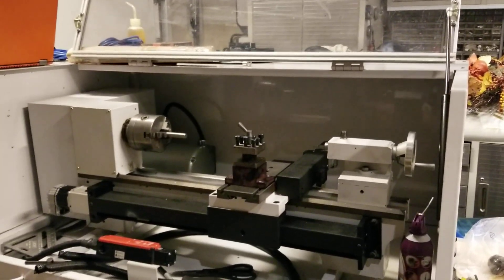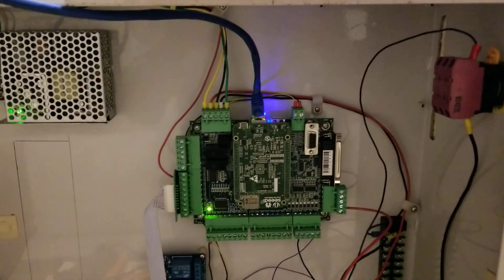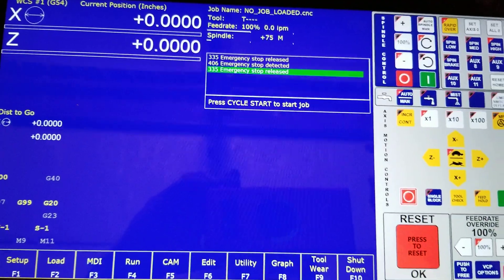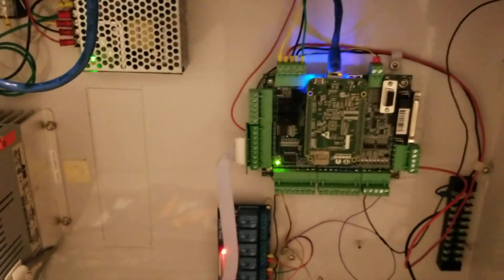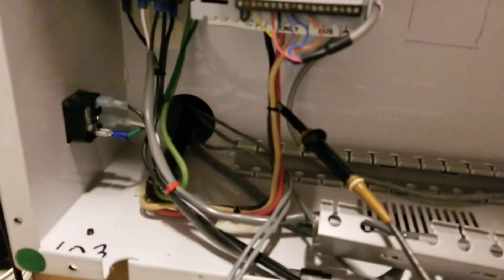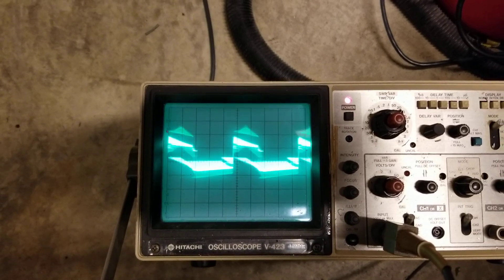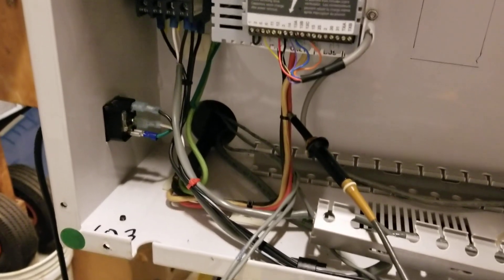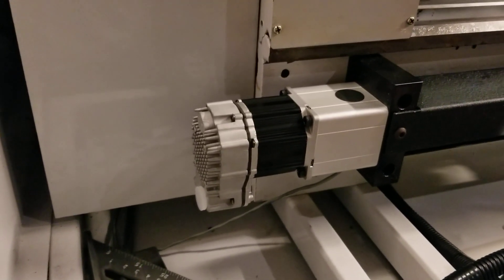Techno Isel Lathe Refit Using Centroid Acorn, Part 3: EMI Problem with VFD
A detailed look at the VFD and motor.  Measurement of EMI from the motor cable looks high.  A first integration of the teknic drives.

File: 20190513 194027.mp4